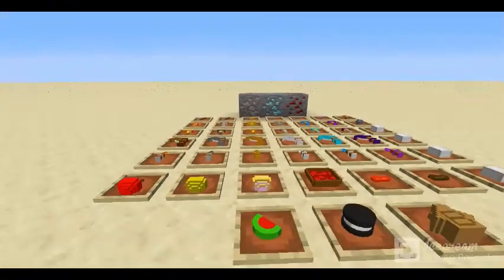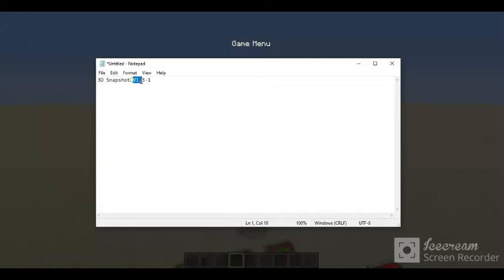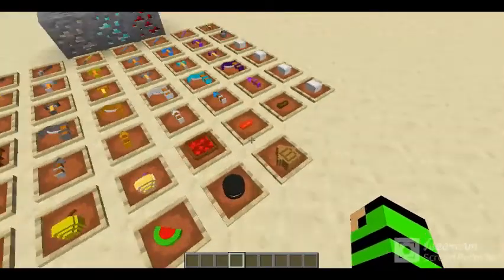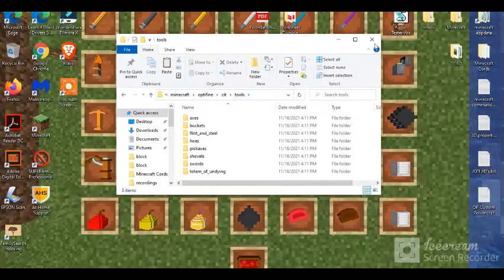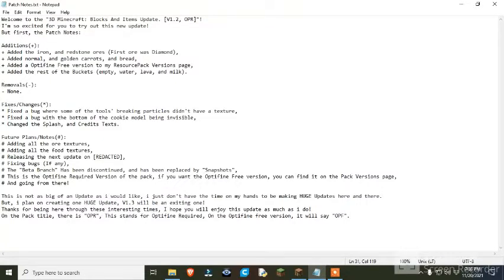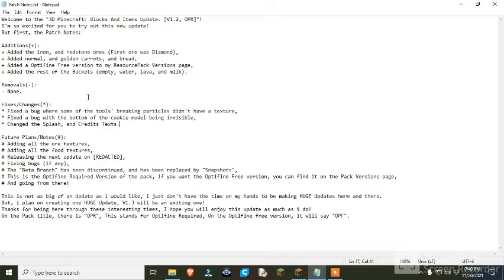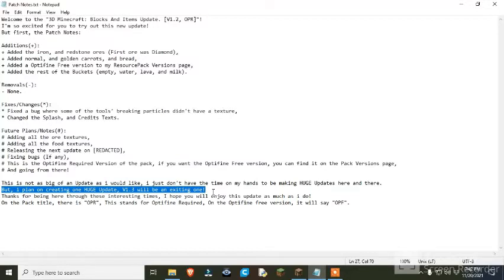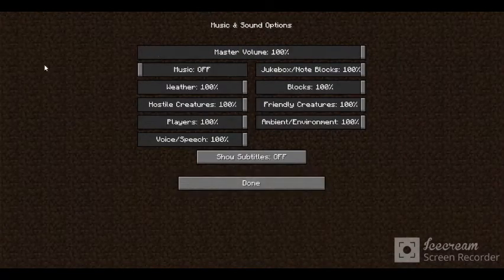3D Minecraft ResourcePack V1.2 update patch notes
Welcome to the 1.2 update for my Resource pack,
In the video, i tell you about what it includes, changes/bug fixes, and more!

music details are located in the video.
video edited/recorded with:
Clipchamp, and Icecream screen recorder.